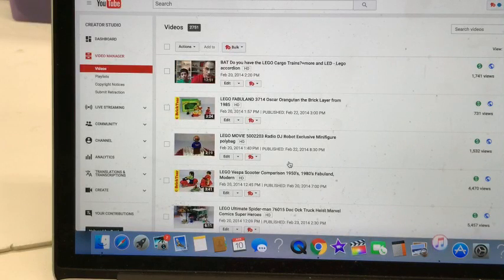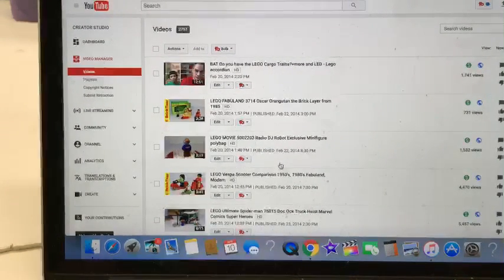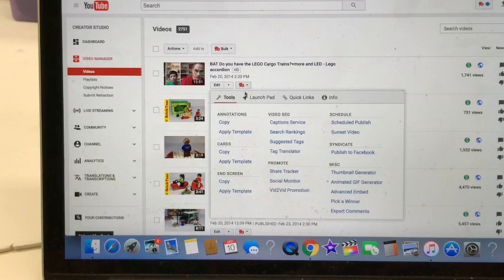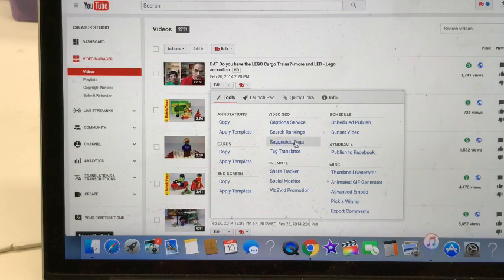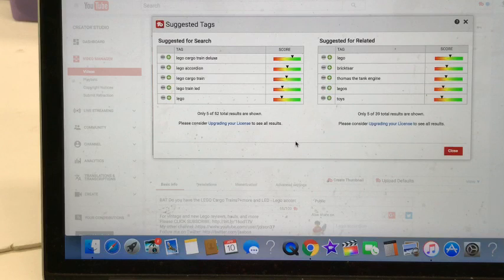One Thing You Need to Know Before Using Tubebuddy plus Target LEGO Haul